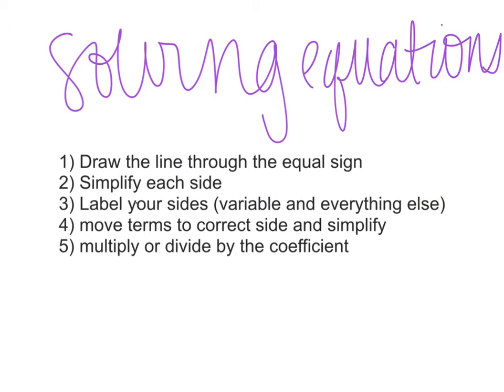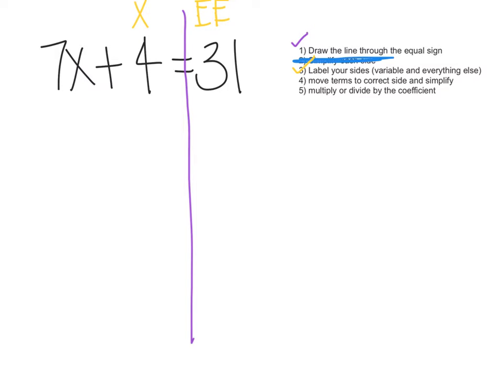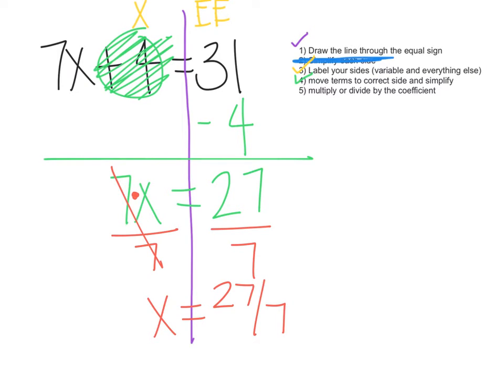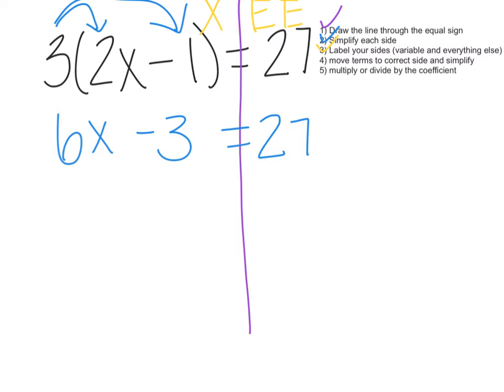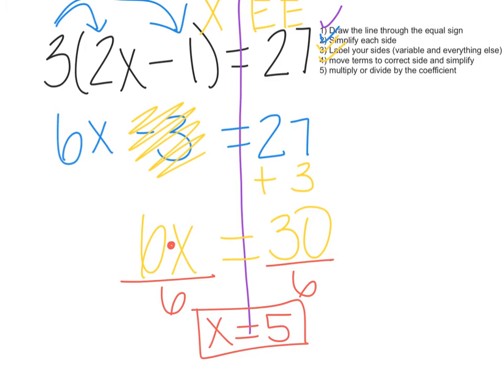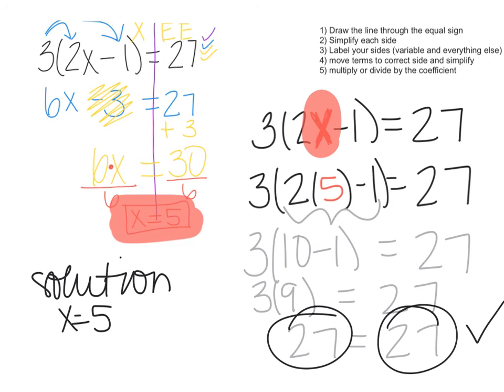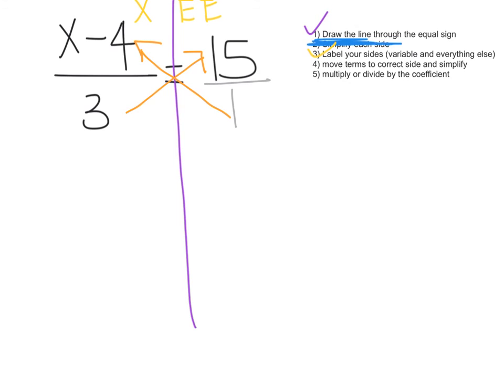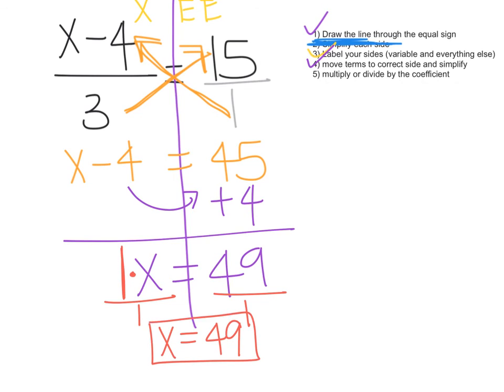1.2 solving equations